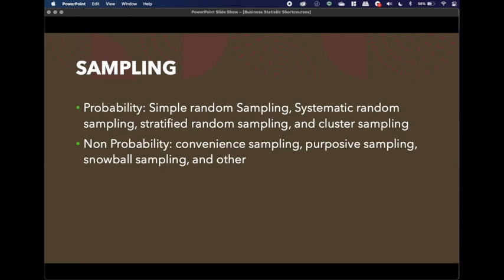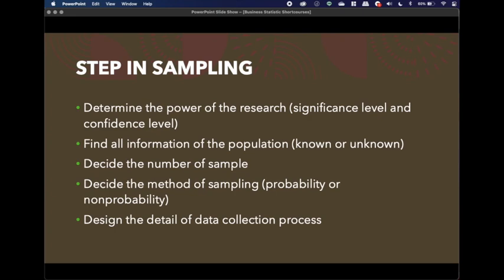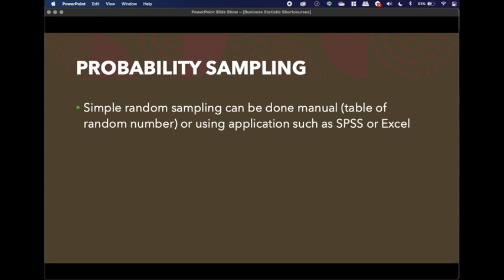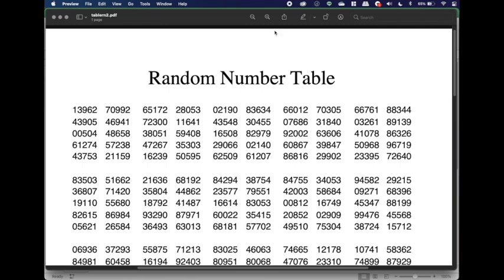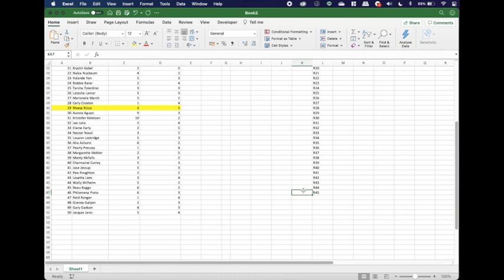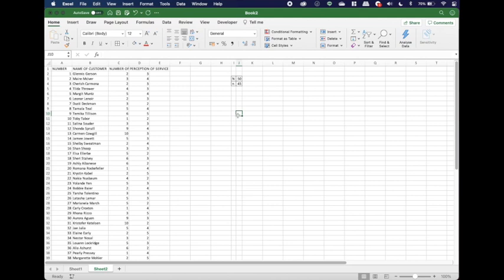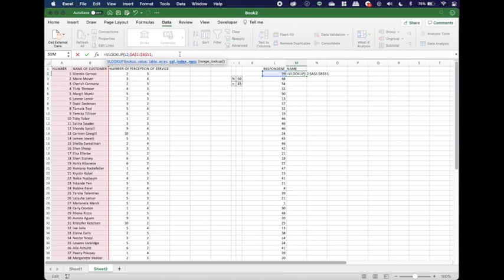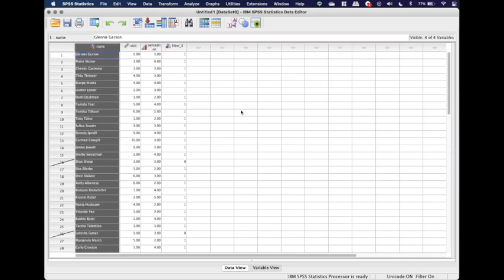Sampling Method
This video is mainly discussing how to do the sampling method using manual or applications such as Excel or SPSS.